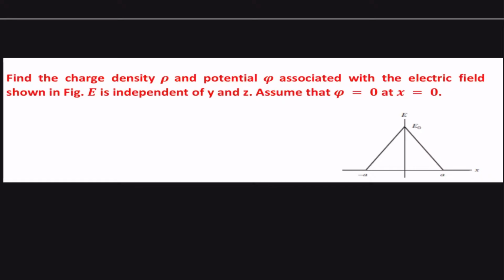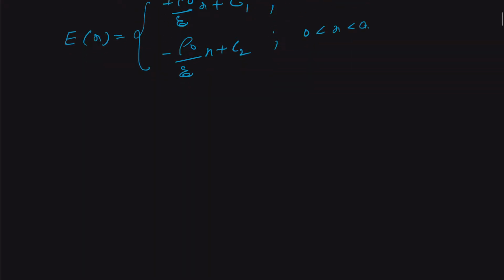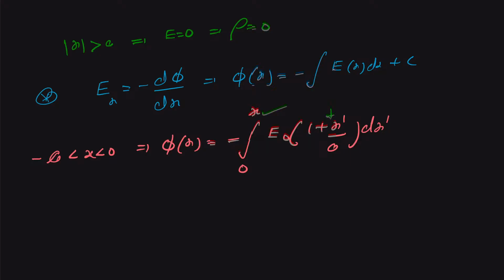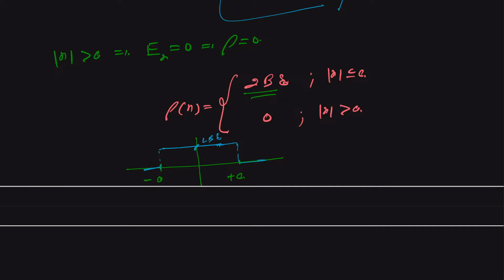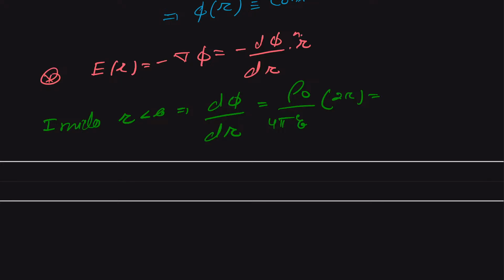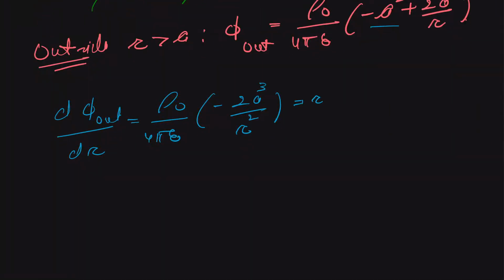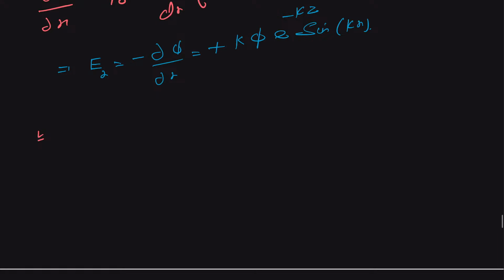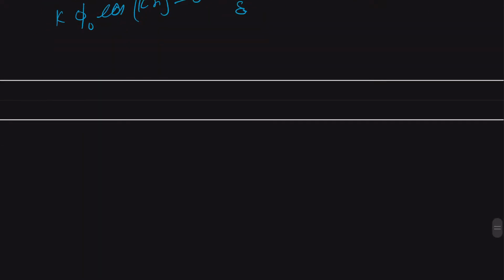🎯 IIT Physics 🔥 Electric Potential to Charge Density | Conceptual Problems Explained ⚡📘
📝 Connect electric potential, electric field, and charge density? 🤯
This video is your one-stop IIT Physics guide to mastering these core ideas step by step ⚡

In this lecture, we solve and explain high-quality conceptual problems based on Electric Potential, exactly at the IIT-JEE level 📘✨

🔹 Convert electric field graphs into charge density
🔹 Understand how potential shapes electric fields
🔹 Analyze piecewise potentials and what they physically mean
🔹 Learn how surface and volume charges arise (without advanced math!)
🔹 Visualize electric field lines and charge patterns clearly

🚀👨‍🎓 Perfect for:

IIT-JEE Aspirants (Main & Advanced)

Anyone who wants strong fundamentals in Electrostatics

📌 Topics Covered:

Electric Potential & Field relationship ⚡

Charge density from electric field

Piecewise potential problems

Infinite sheet charge distribution

Conceptual visualization for exams 🎯

👉 Watch till the end for exam tips and common mistakes students make in Electric Potential problems!

📚 IIT Physics | Electrostatics | Electric Potential | Charge Density | JEE Advanced